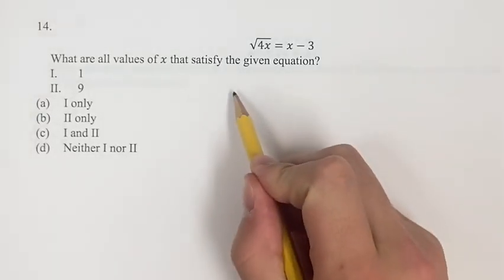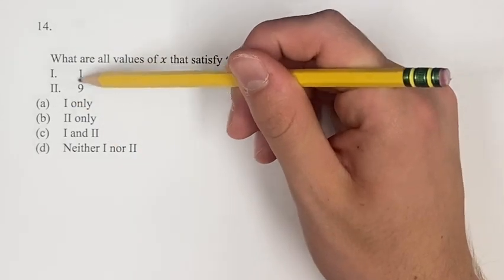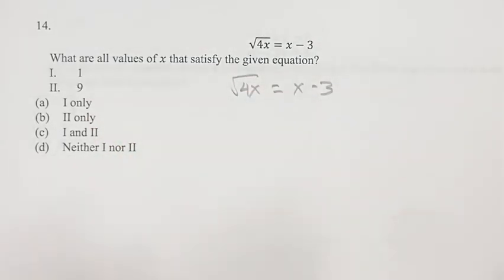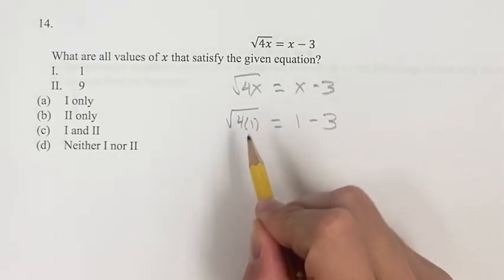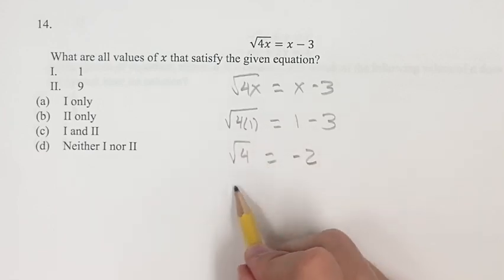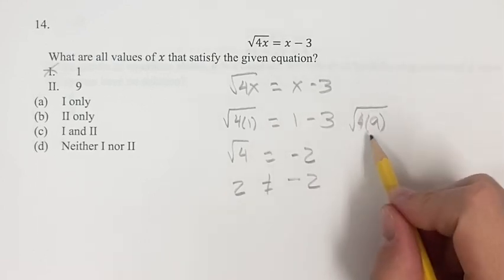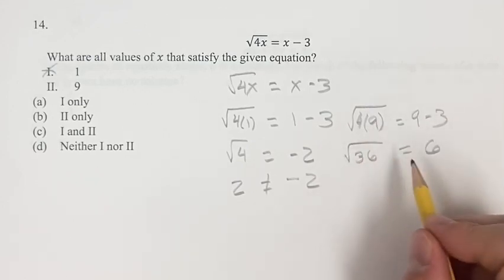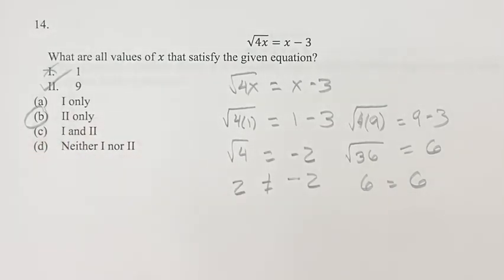14. √4x=x-3 What are all values of x that satisfy the given equation?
14.
√4x=x-3

What are all values of x that satisfy the given equation?

I. 1
II. 9

Problem 14